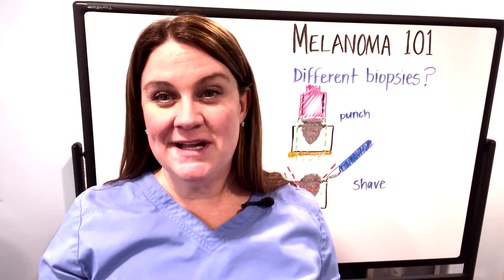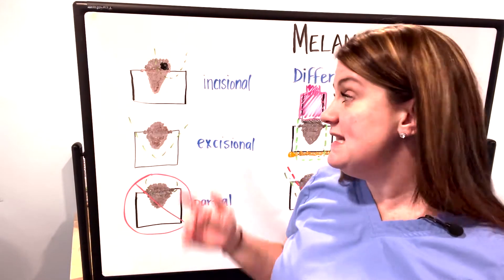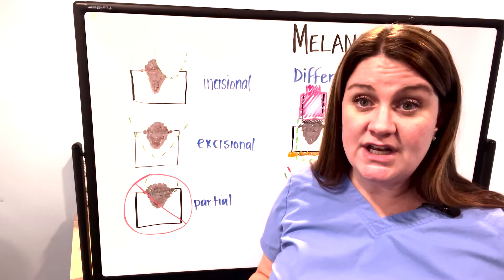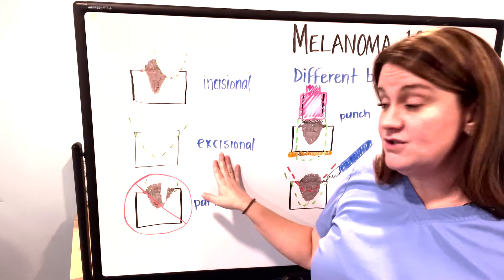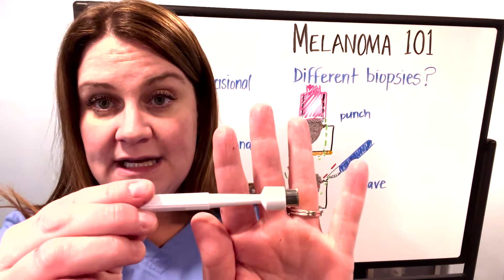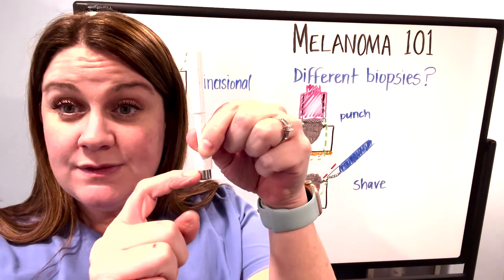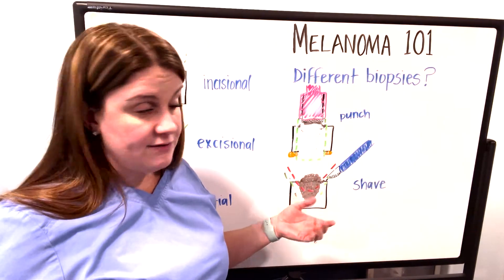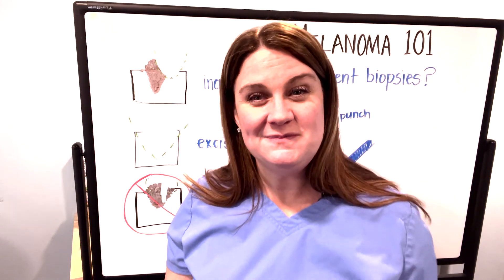What is a Skin Biopsy?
Melissa Wilson, PA-C, MPAS, Melanoma Lead, UPMC Hillman Cancer Center, and AIM's Ask a Melanoma Medical Expert explains the different kinds of biopsies used to diagnose melanoma. She also explains the factors that help the doctor determine what type of biopsy is needed for diagnosis.

The information in this video is correct as of 1 January 2022.